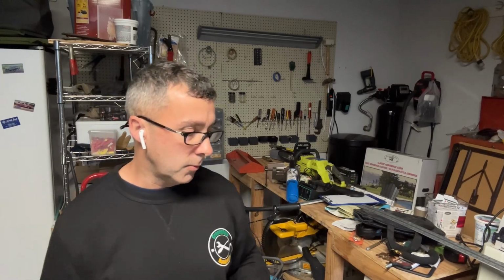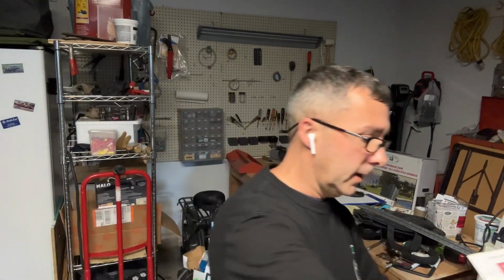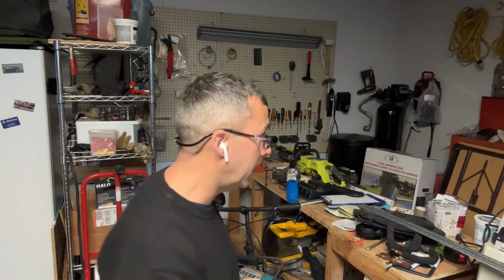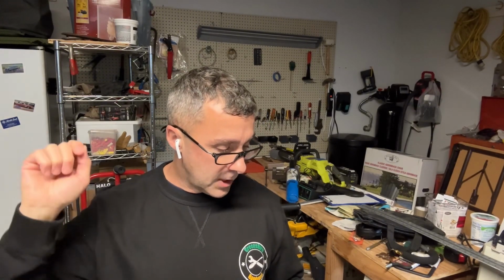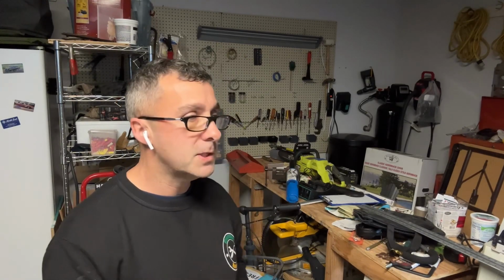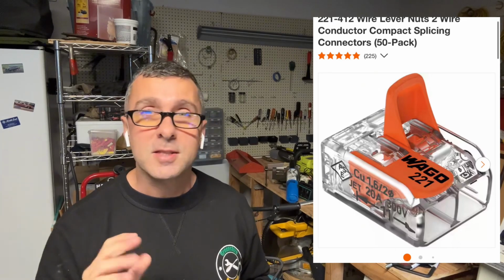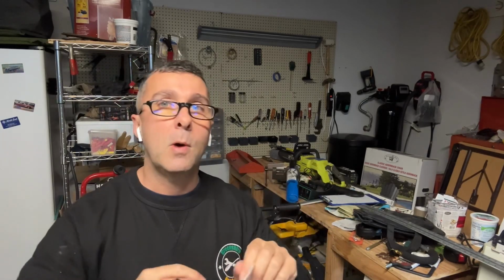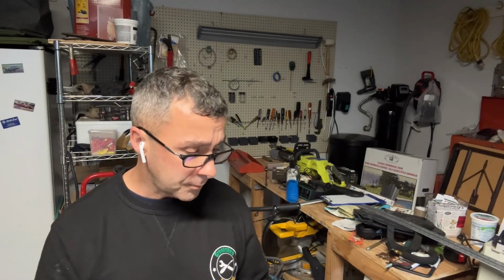Day in the life of a handyman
Get Paid BIG Bucks Completing To-Do Lists!

Handyman Guide to Making $$$

Tired of the same old routine? Want to earn a lot of cash and be your own boss? Look no further than becoming a to-do list tackling handyman!

 In this video, I'll show you how I turn simple tasks into BIG $$$ by completing to-do lists for busy clients.

Feel free to to checkout my free handyman resource website.

If you want to see how I manage money for my business check out this video on Banking and Bookkeeping.